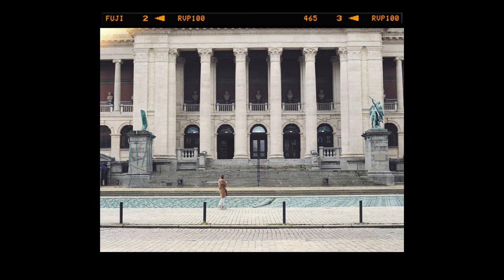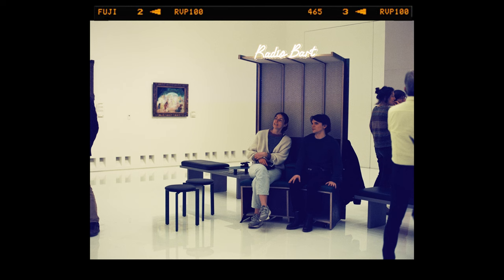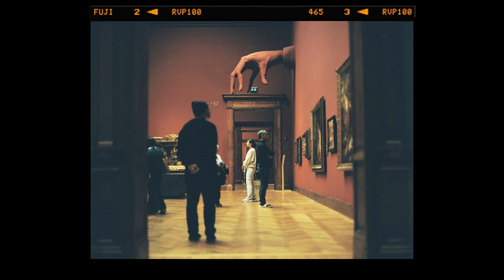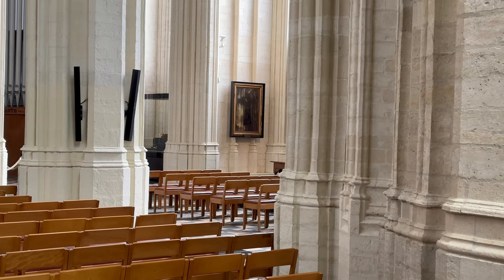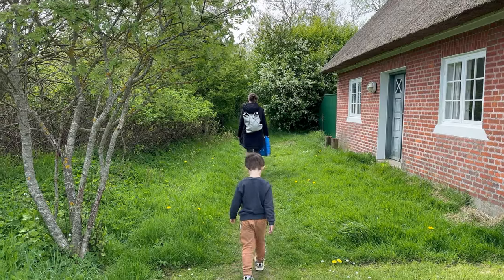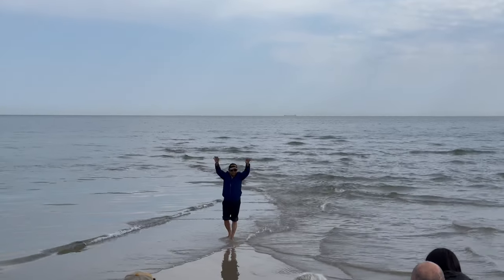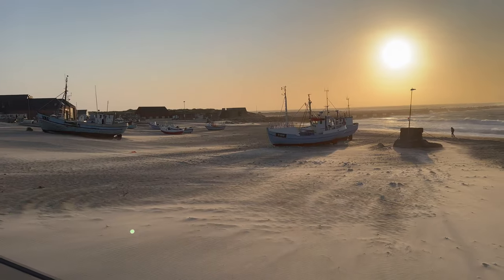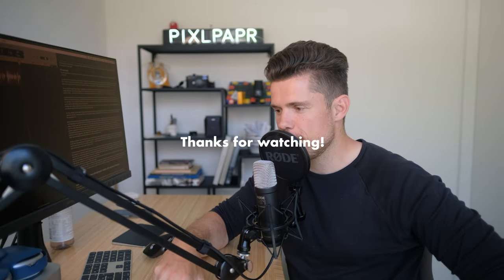I almost broke the Mamiya 645 on this windy beach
This video is basically about "Photos I took the past couple of months". So lots of images shot with the Mamiya 645 1000s and the Leica M10-P. The trip to Denmark was definitely a major highlight, so make sure to check that part out.

Chapters:
00:00 Introduction
00:52 KMSKA (museum in Antwerp)
04:55 Leuven (scouting trip struggles)
07:20 Roadtrip Denmark (lots of photos)